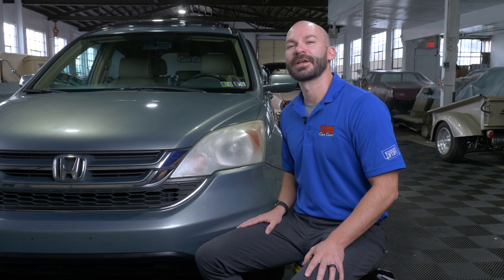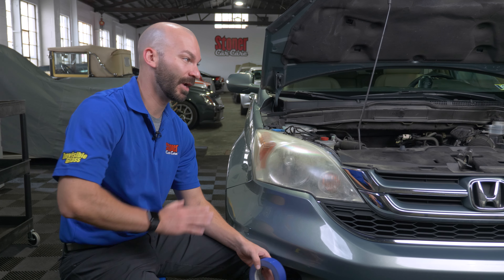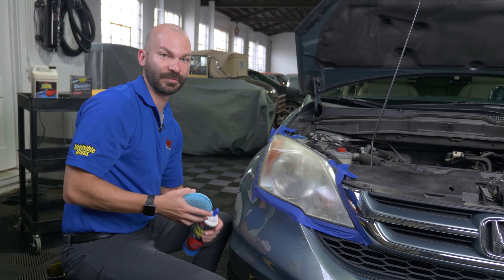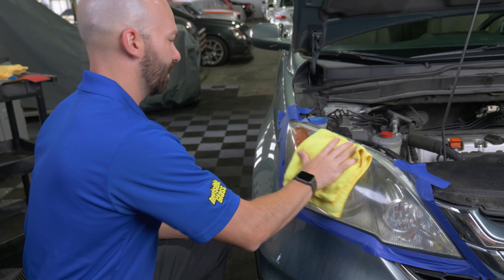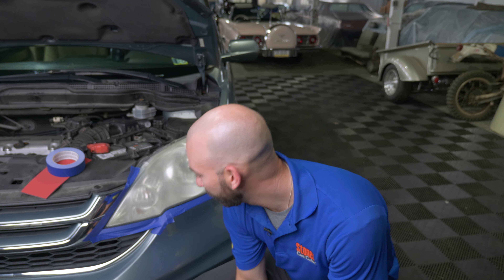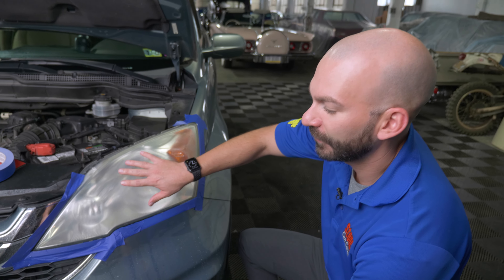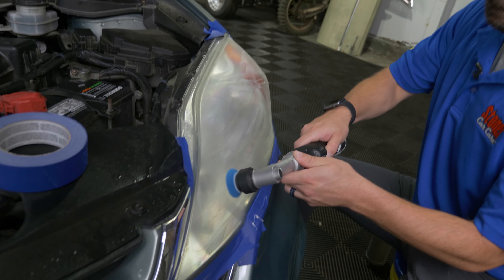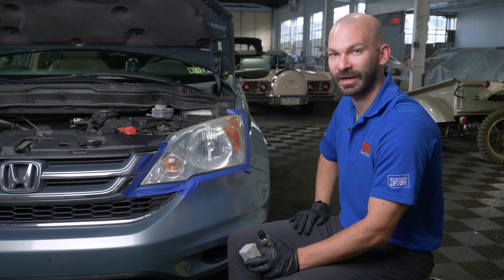How to Clean Foggy Headlights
Automotive headlights evolved from simple oil lamps to sleek design elements featuring adaptive technology. The first headlights offered visibility similar to that of cell phone flashlights.

Technology has improved headlights drastically. They’ve gone from small glass lamps to using plastic compounds that are both durable and lightweight. A trade-off to using plastic compounds is that they’re susceptible to two issues -- yellowing and oxidation. In this video, we’ll explore the step-by-step process on how to clean foggy headlights.

MWHRCWVKC31FJUM0
YCTTEUR1TX3EZIYY
RECSV32J7YE7XMMF
EKWU0NUNF5ZXUIMK